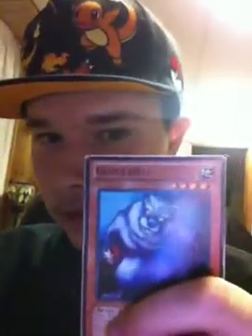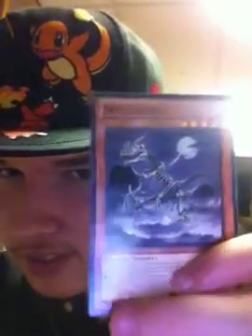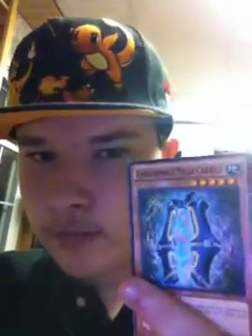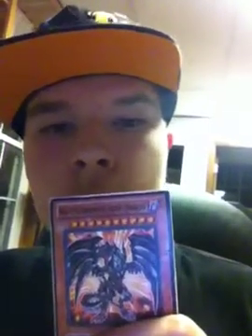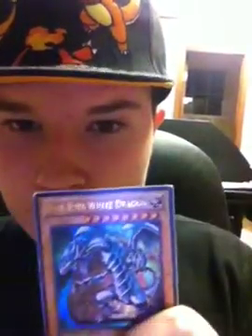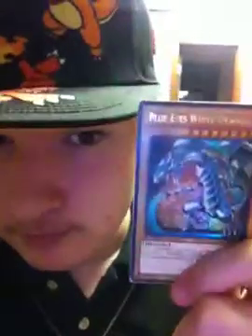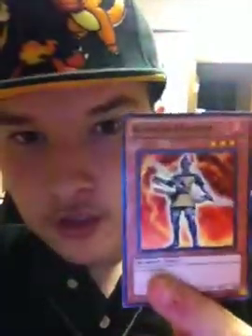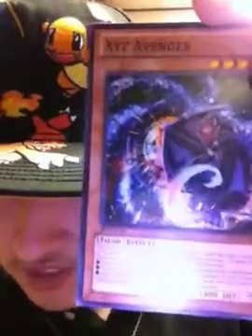First video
I know that I talk slot about my hat in this one but I just really like the hat
I will try to do some Cardfighting but until then you must suffer( T_T ) sorry